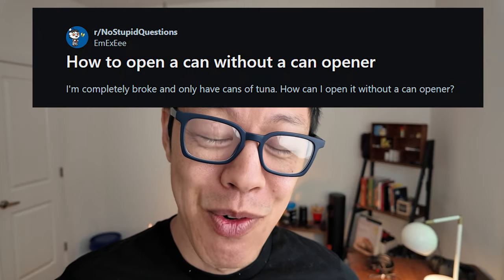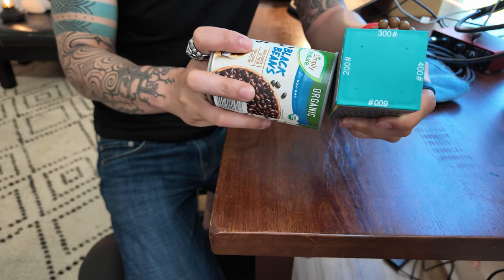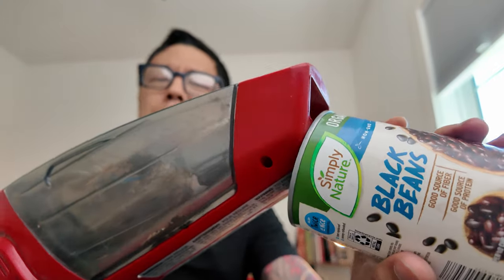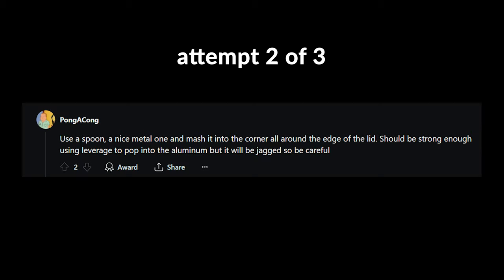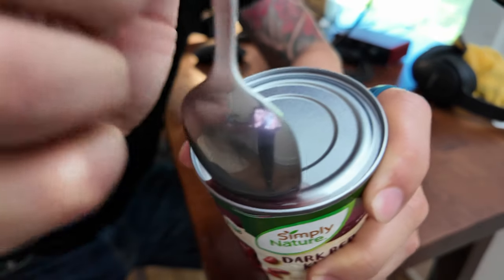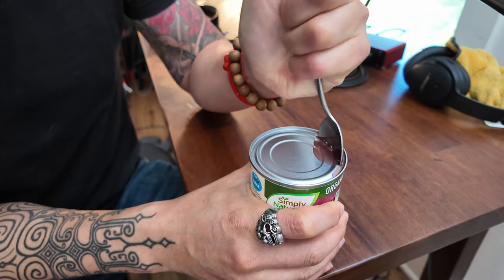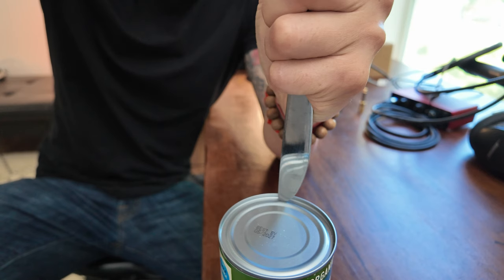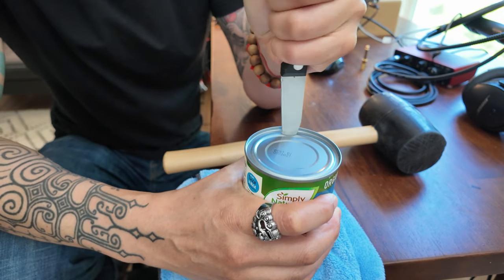Using Reddit to open a can without a can opener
I couldn't find my can opener, so I went online to learn how to open up a can of beans using stuff I found around the house. Chaos ensues.